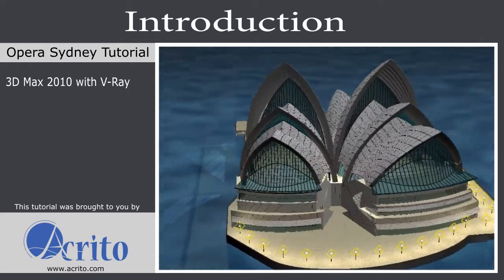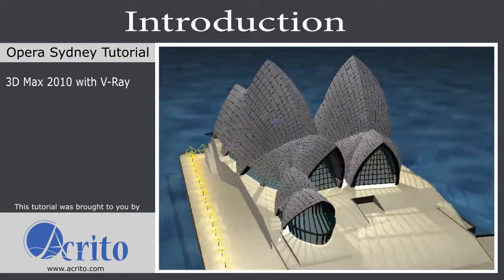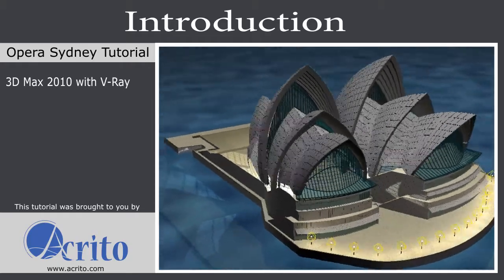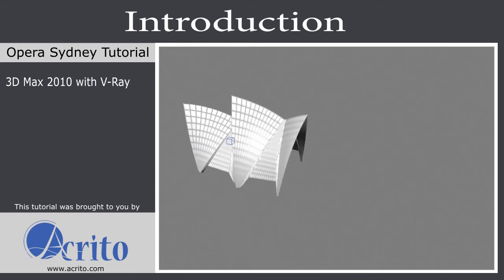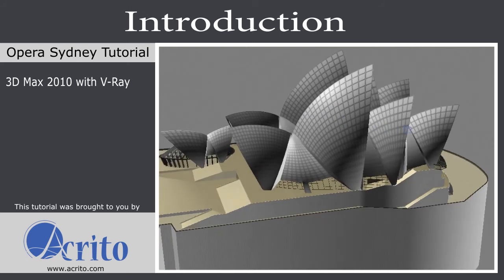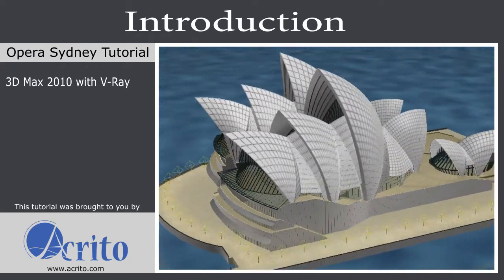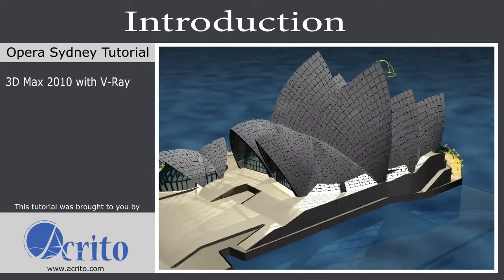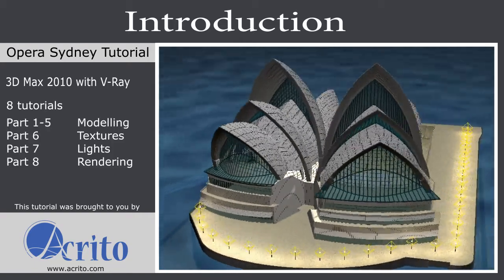3Ds Max Sydney Opera Modeling Tutorial INTRODUCTION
Introduction to the tutorial Sydney Opera Modelling series,, There are 8 videos showing how to model and render using Vray. The videos are of high quality and show you a clear step by step approach, these videos alone pack  enough information to show you how to use various tools within 3Ds Max..

These are a great set of videos for Beginners, Intermediate and advanced users. access to each video only costs £0.99 for an unlimited amount of time. The first video is completely free meaning there are only 7 videos to pay for. All questions to paid videos will be dealt with ASAP.